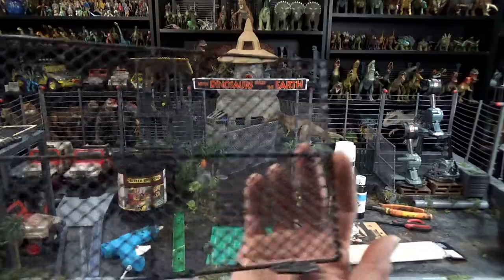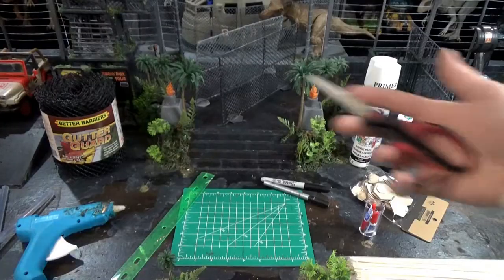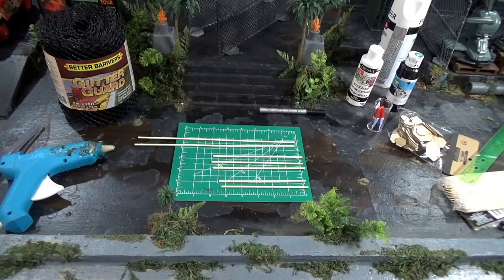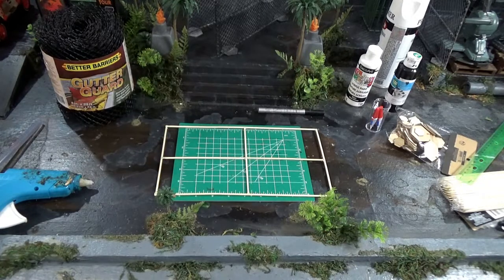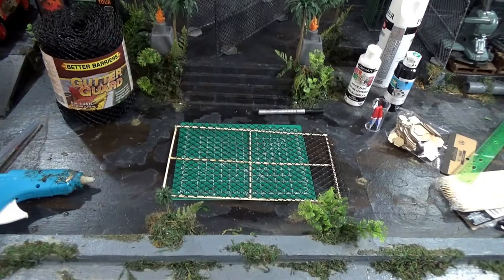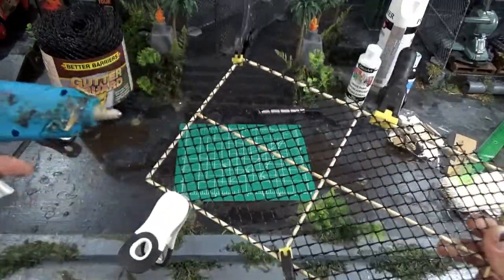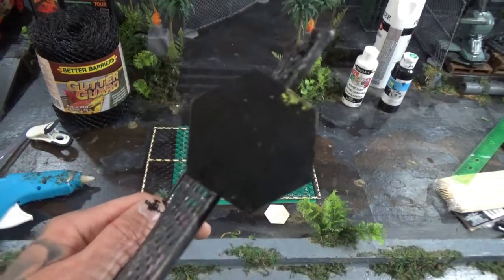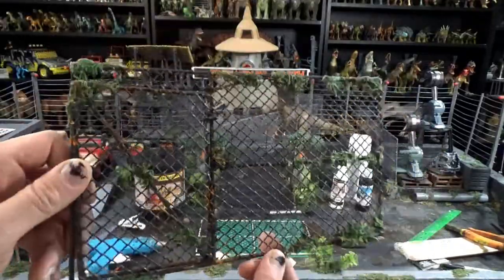How to Craft Basic Chain Link Fence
fun project for dioramas or play